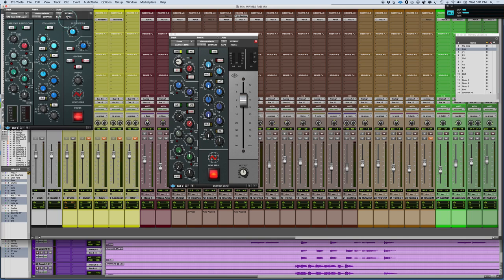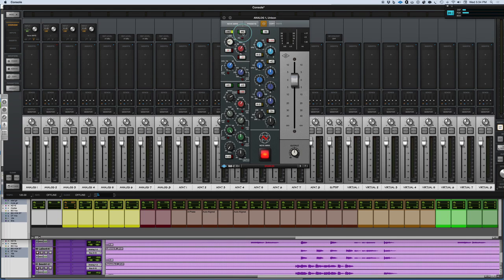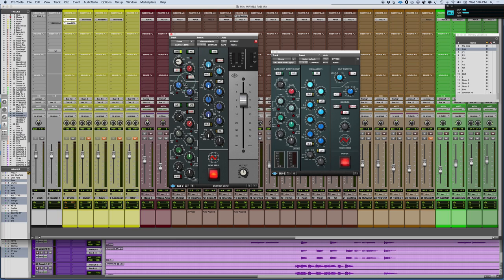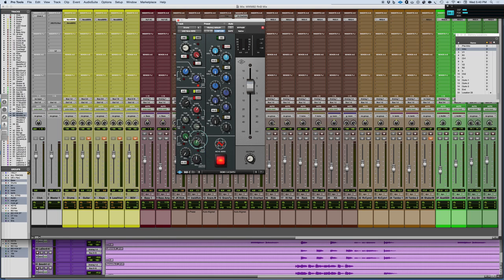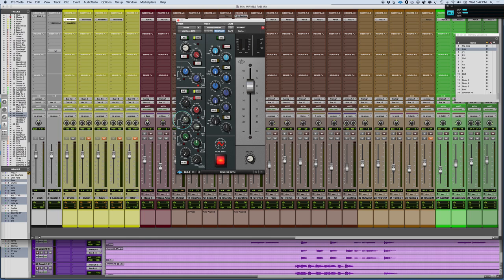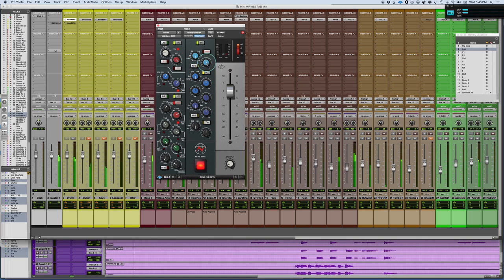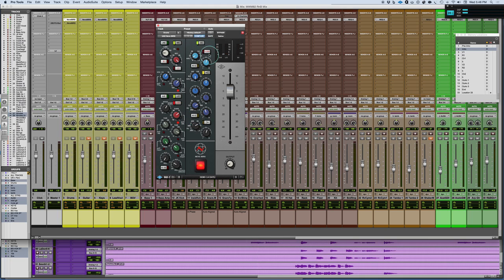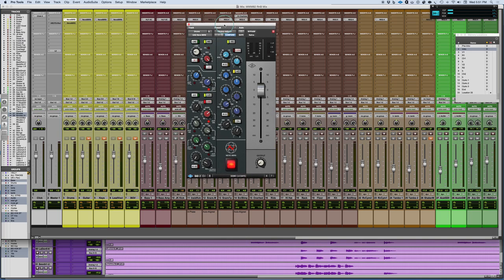Mixing With Mike Plugin of the Week: UA Neve 88RS Channel Strip with Unison Technology